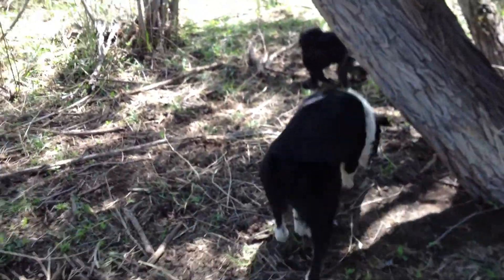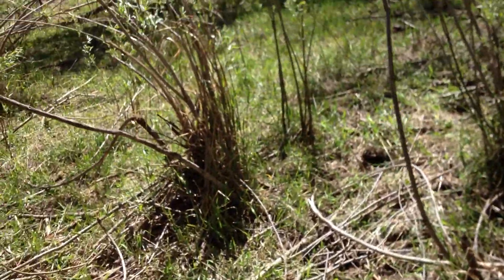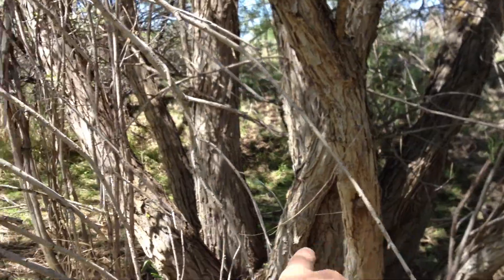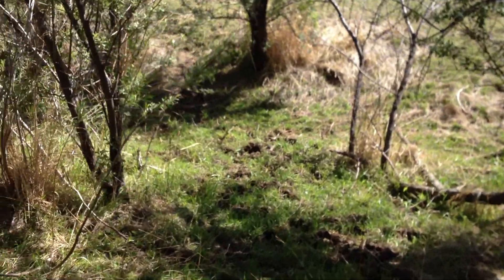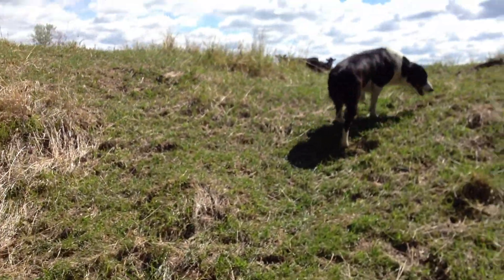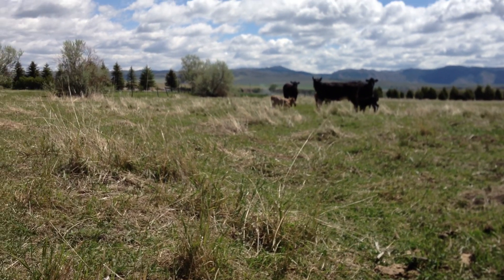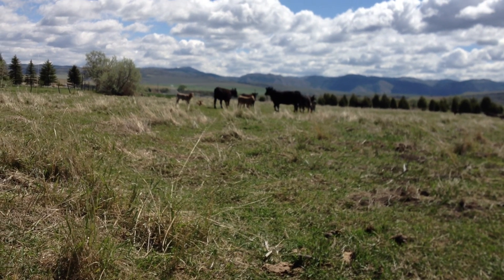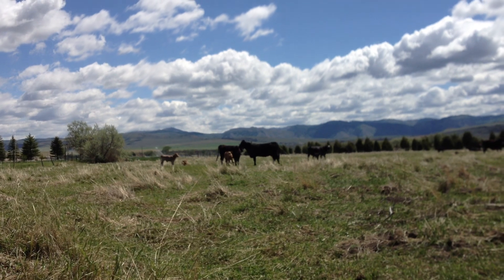Hide and Go Seek with Cows on Skunk Island full of willows and Russian Olive trees before branding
We're about to brand these 25 calves, but first we've got to get them out of the willows and Russian Olive trees on Skunk Island. See the next video in this series for the old cow that did end up going back into the willows and hiding for 18 minutes until the dogs found her. (for the record, I was NOT the one who missed heading the old cow, it was the head honcho cowboy himself, ha ha ha)